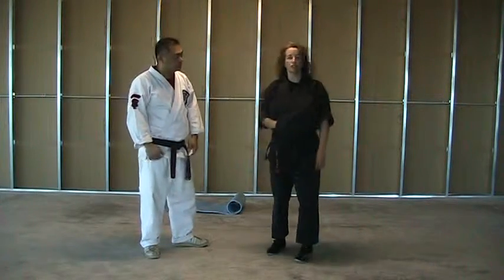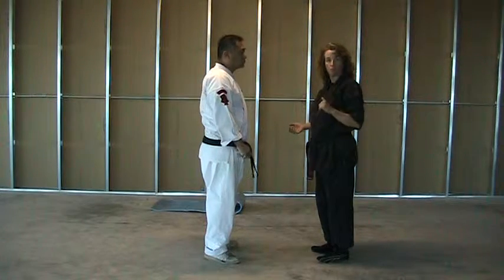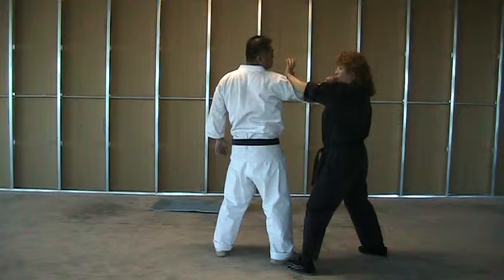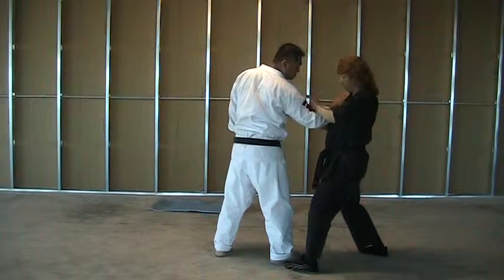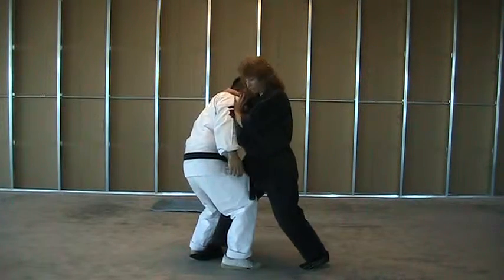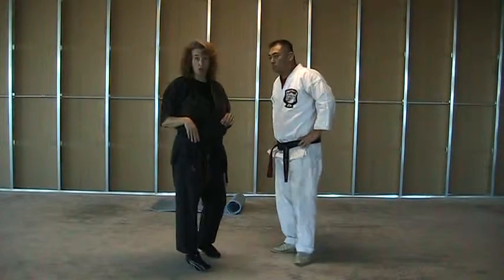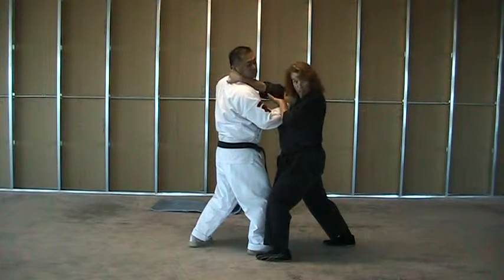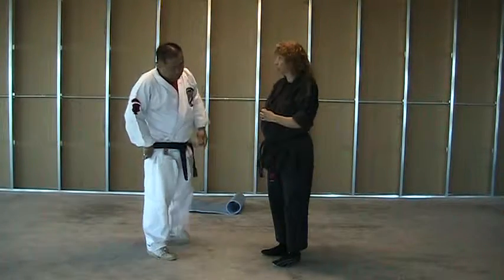Glancing Salute - American Kenpo Karate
Amy Long reviews some American Kenpo techniques.  Not THE way to do them, but certainly A way to do them.